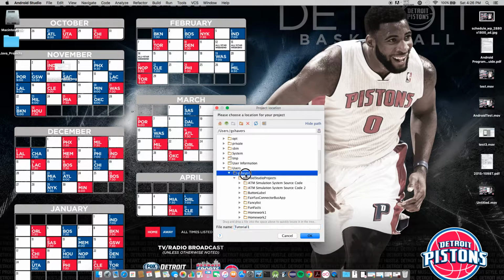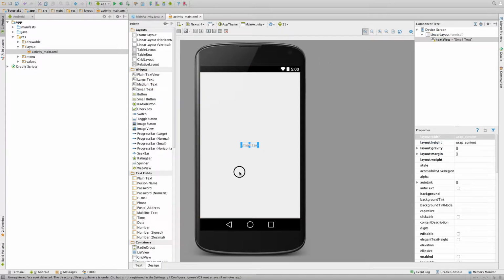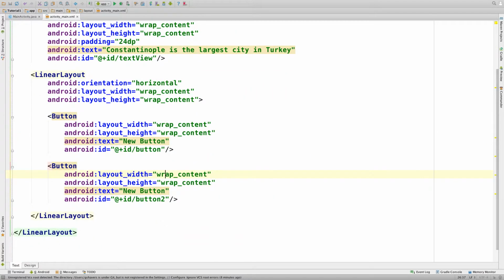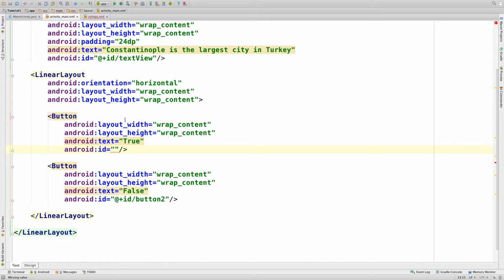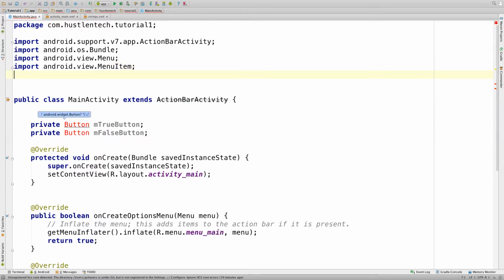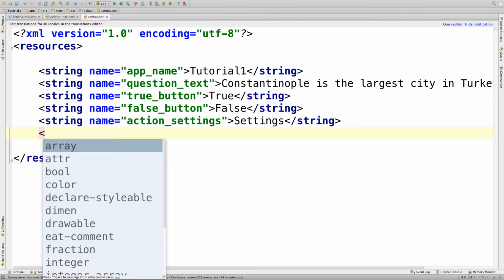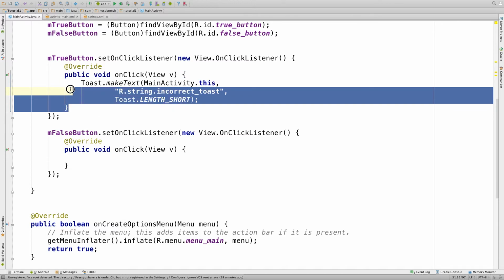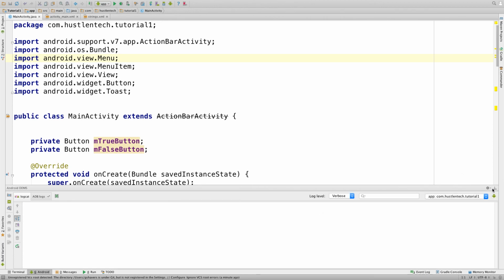Android Tutorial 1 Part 1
hustleNtech.com